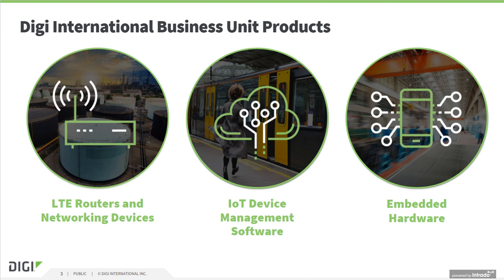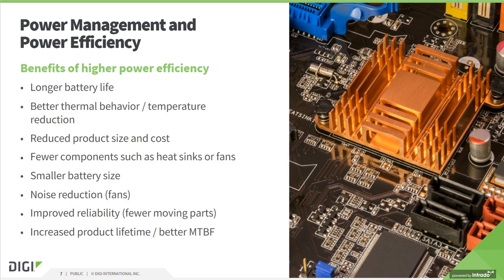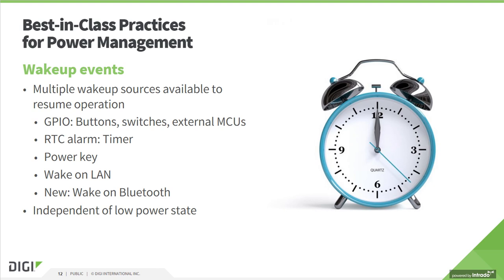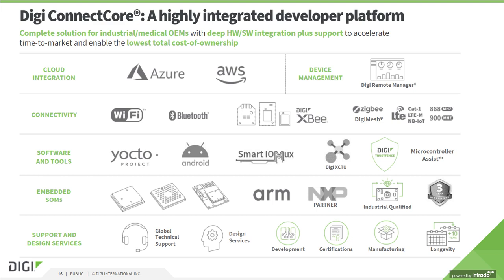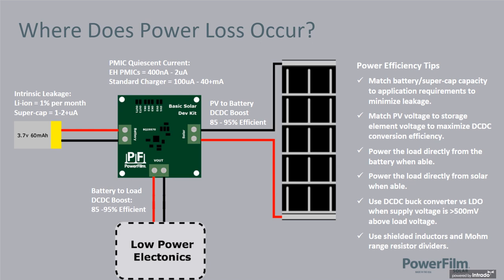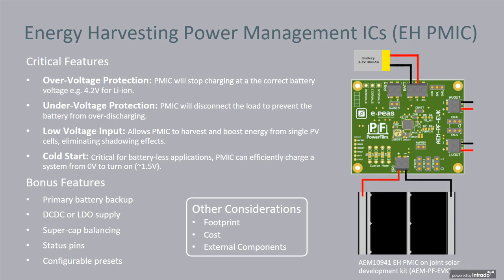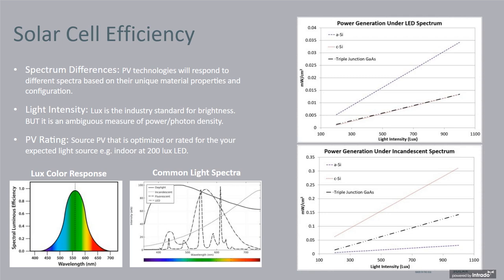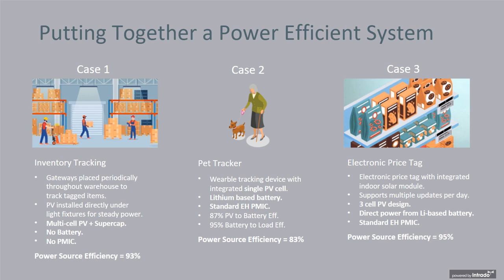Powering The IoT Edge - It's All About Efficiency Webinar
Power efficiency should be a simple metric to measure. It’s essentially the ratio of output power to input power. However, that’s the only thing that’s simple.

IoT really needs some explanation when you’re designing a product, with caveats for product category, power level, operating environment, technology that’s employed, and so on.

As an engineer, how do you do an apples-to-apples comparison? This webinar will go over those issues and help the engineer make an educated determination to choose the most efficient parts for a design.